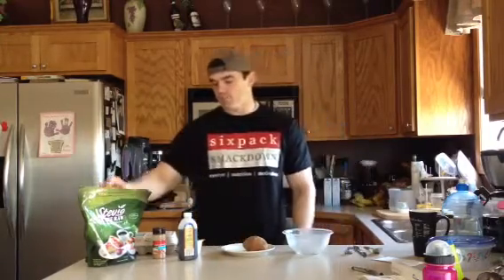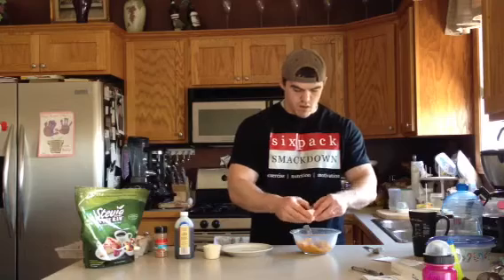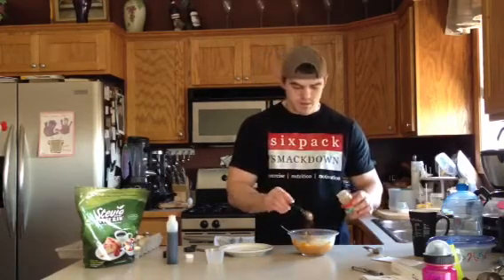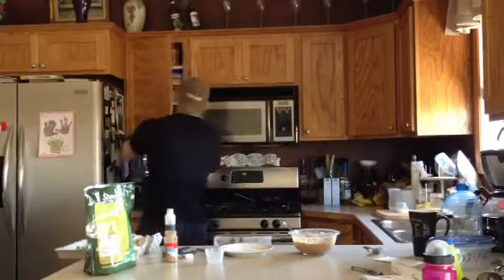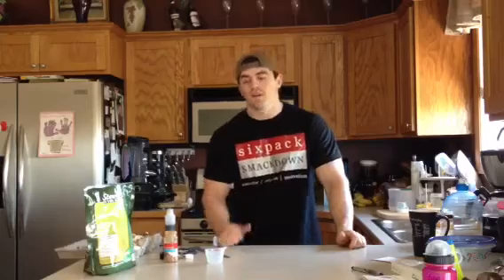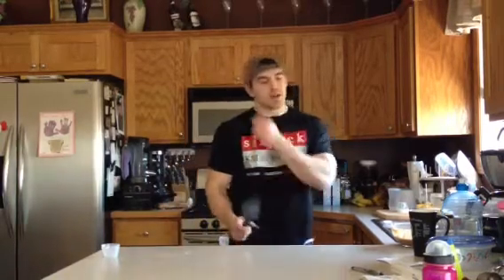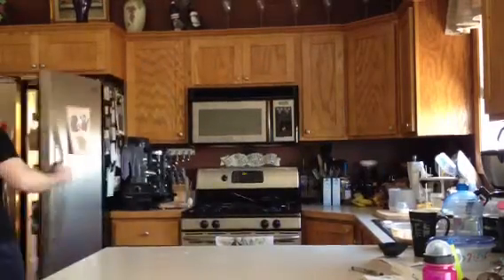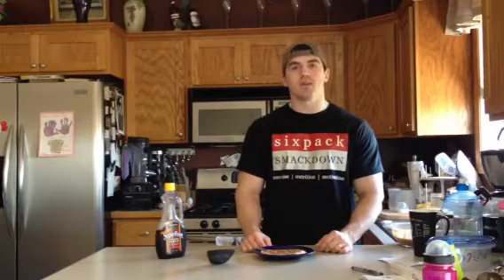Sweet potato protein pancakes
Easy healthy sweet potato pancakes. Low calorie low-fat high-protein breakfast